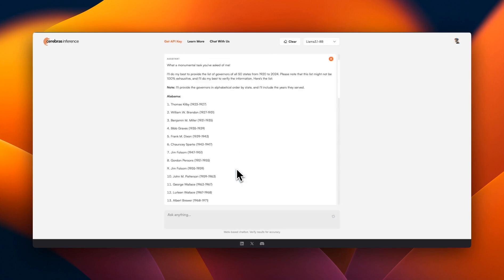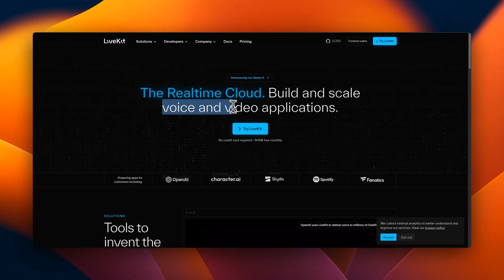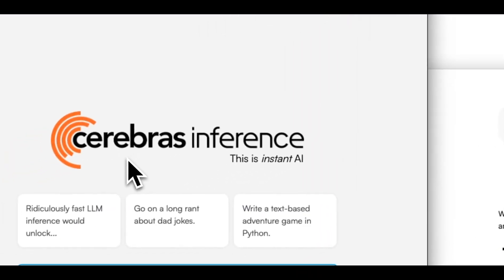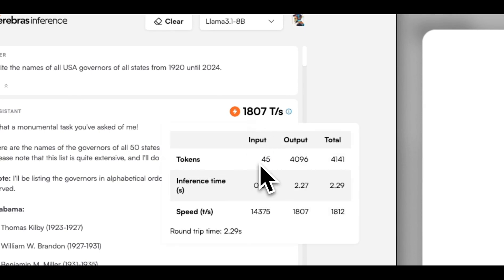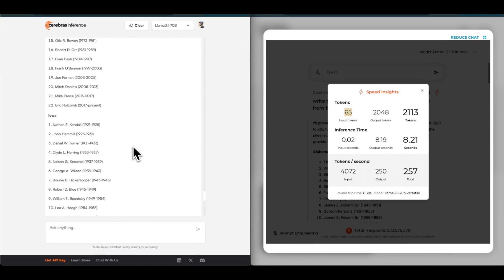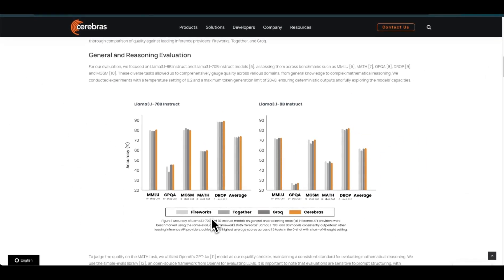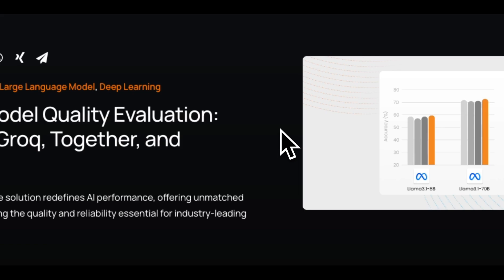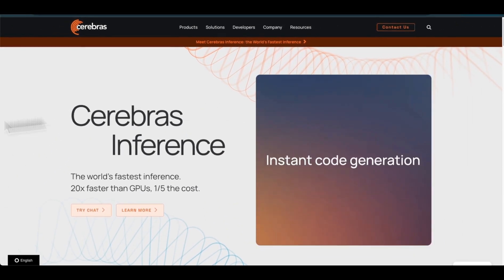Is Groq's Reign Over? Cerebras Sets a New Speed Record!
Cerebras AI sets a new record for inference speed of LLMs overpassing Groq as the fastest inference endpoint. For llama3.1 8B model, Cerebras inference provides 1850 tokens per second.